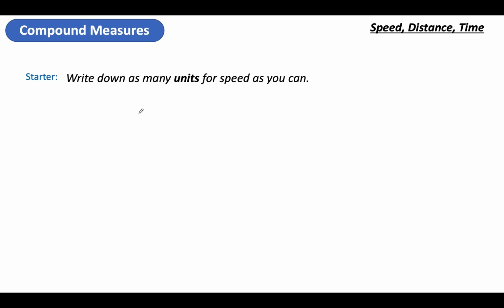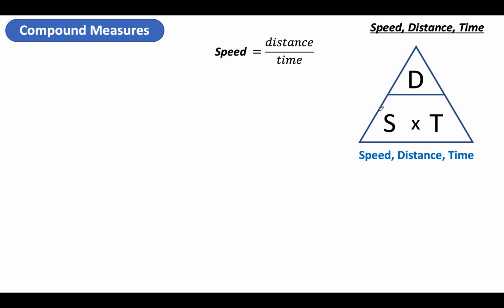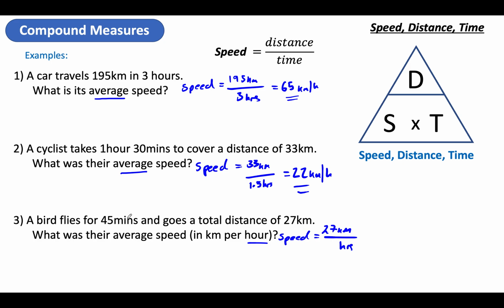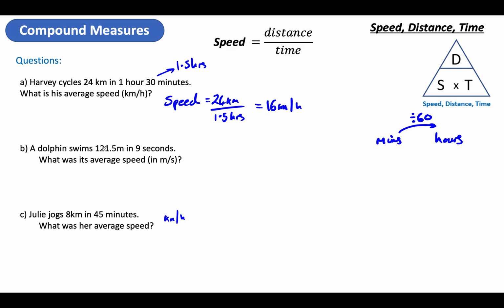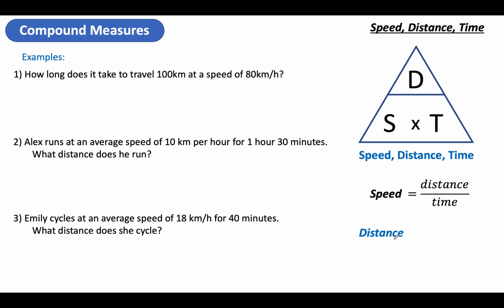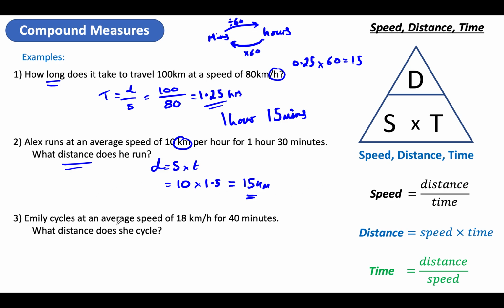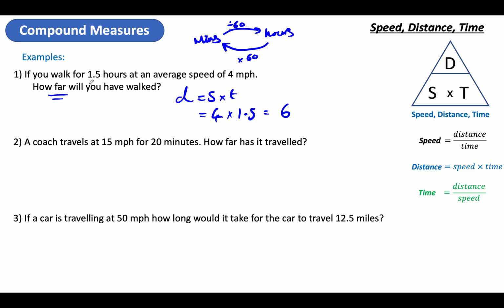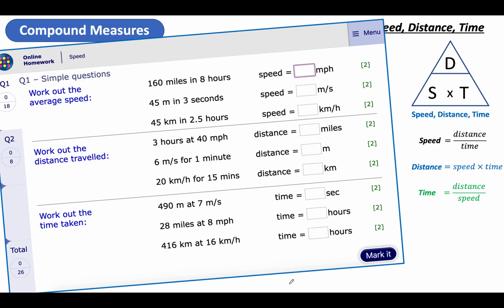Speed Distance Time